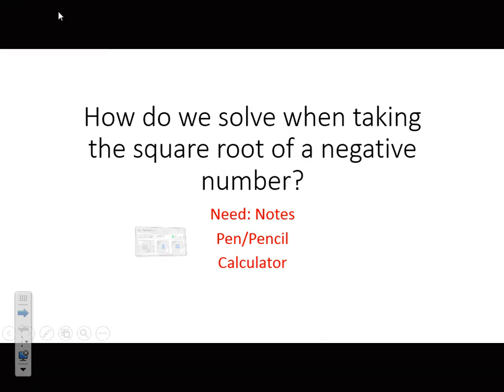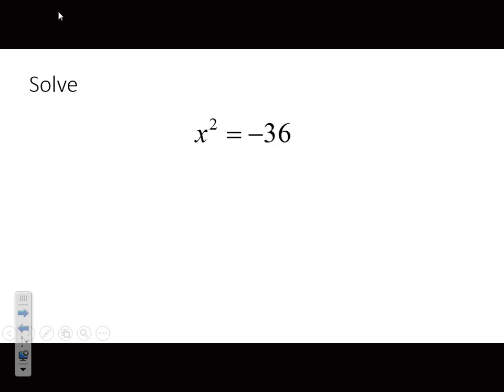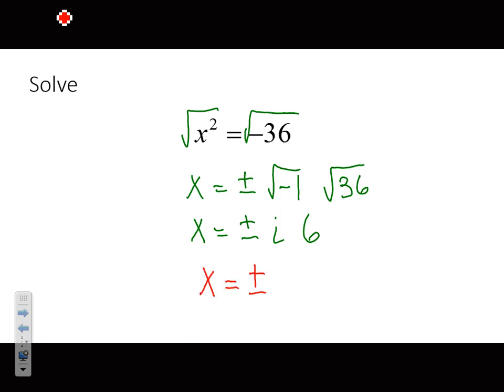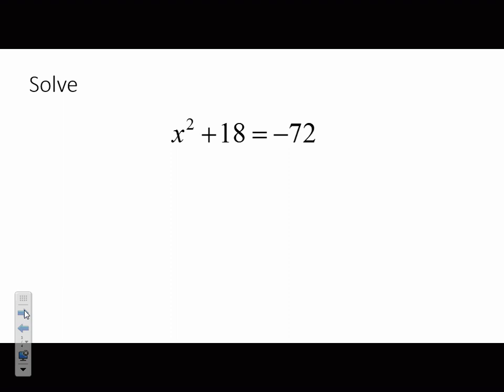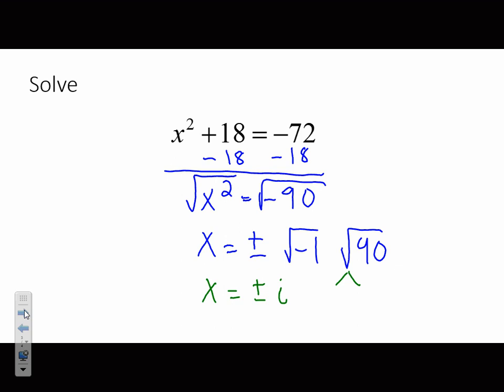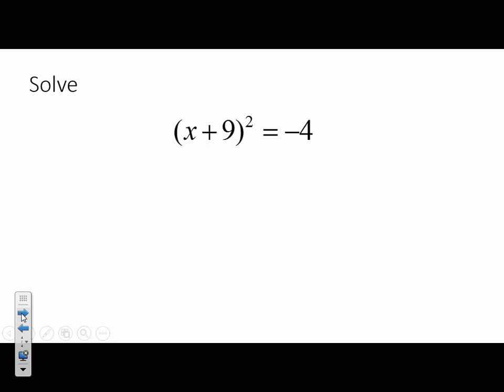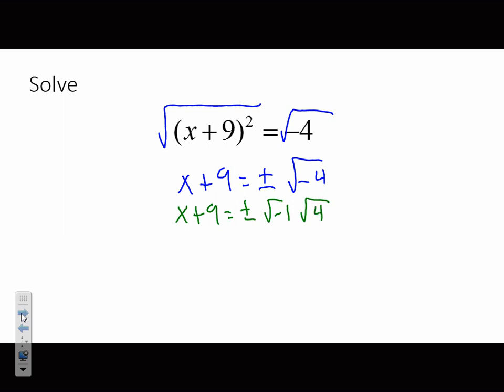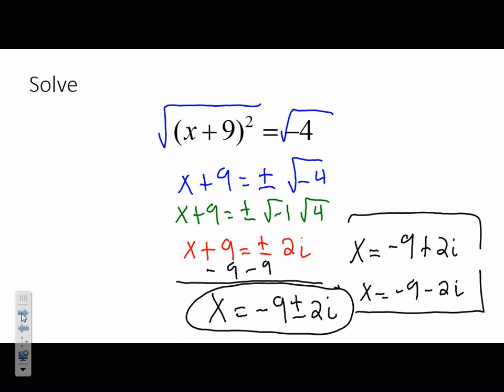Solving Using Imaginary Numbers